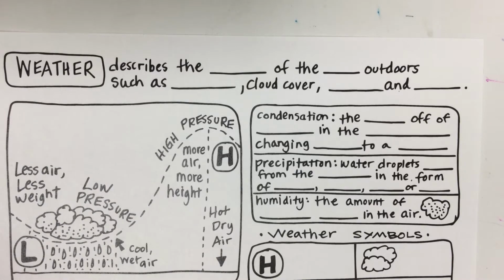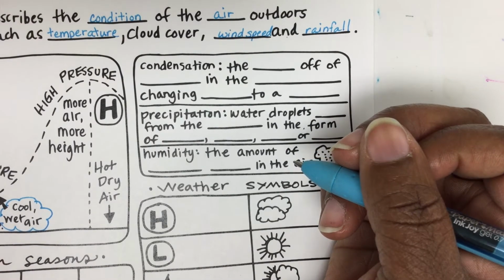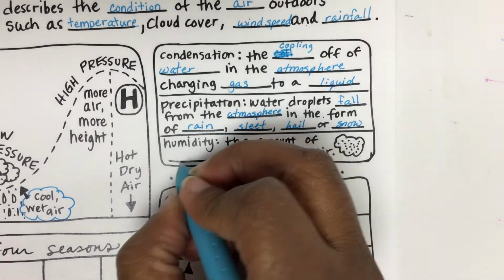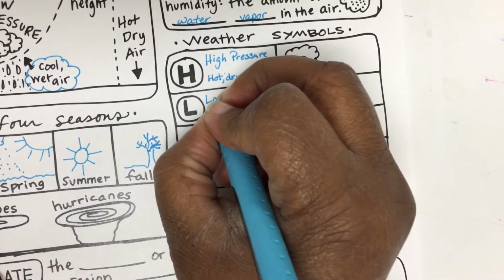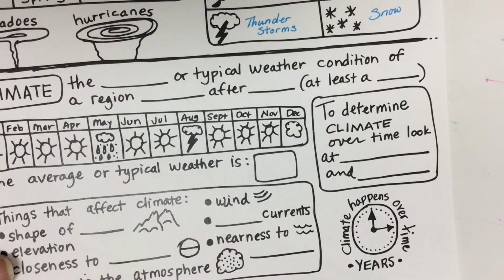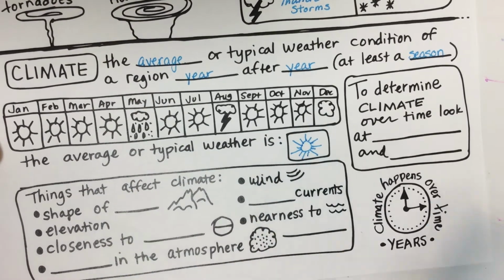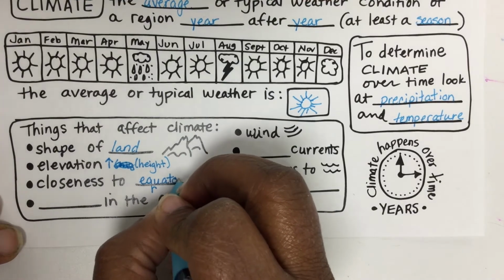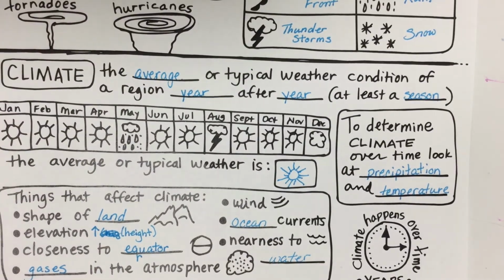Weather and Climate